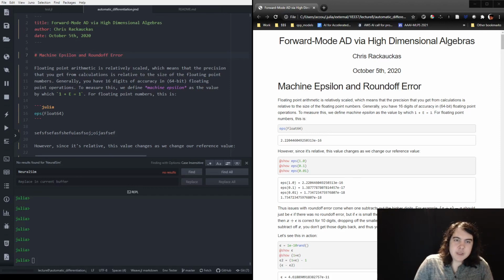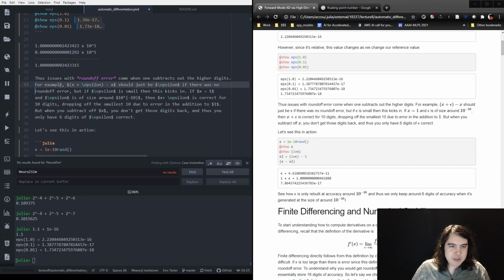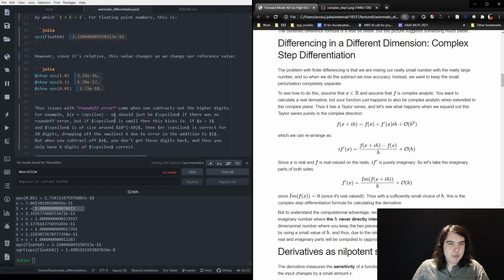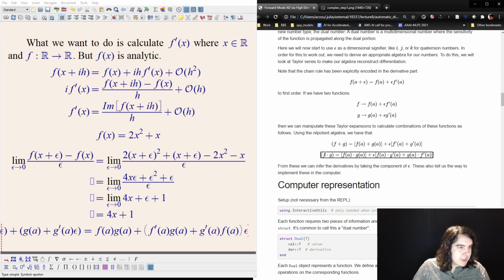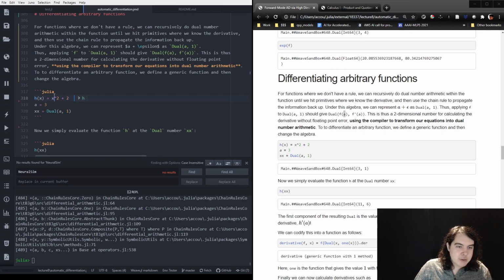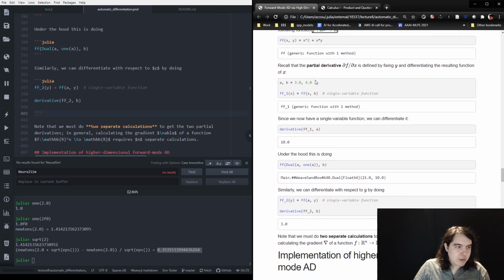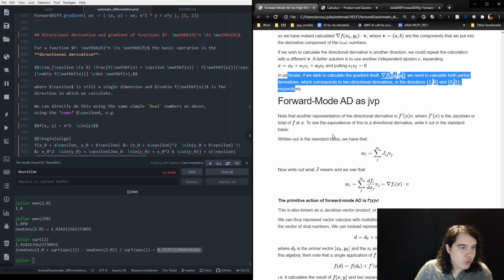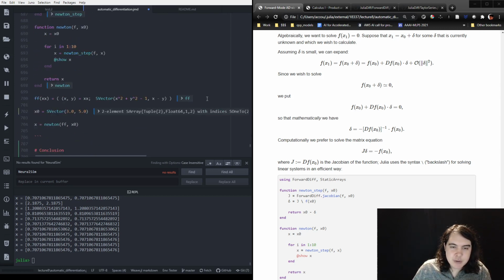Forward-Mode Automatic Differentiation (AD) via High Dimensional Algebras